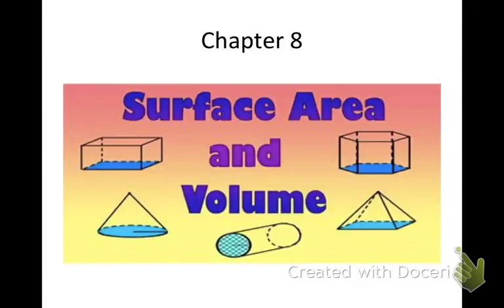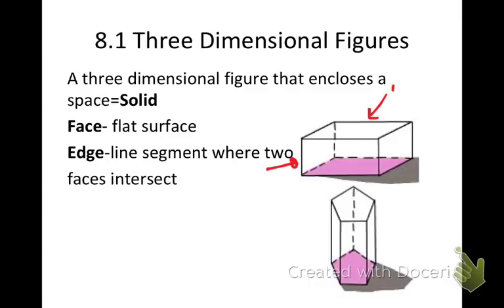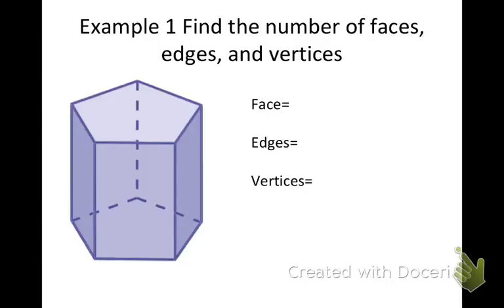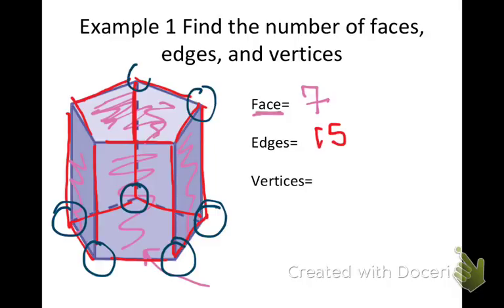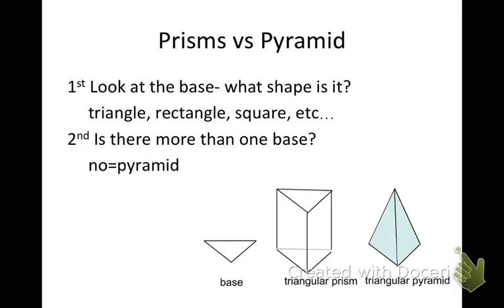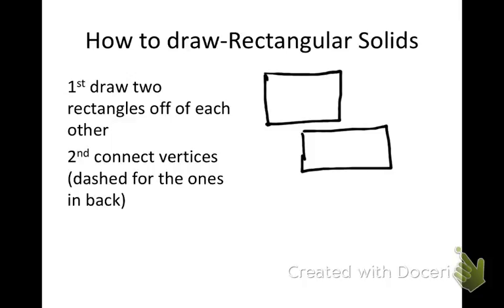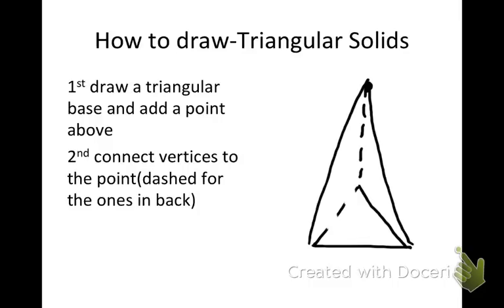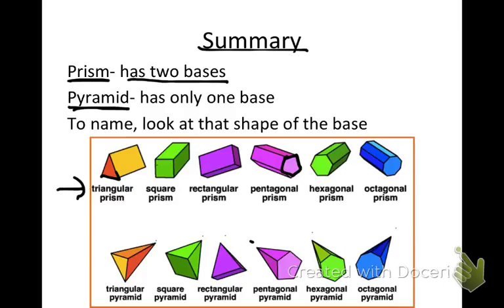8.1 fundamental notes